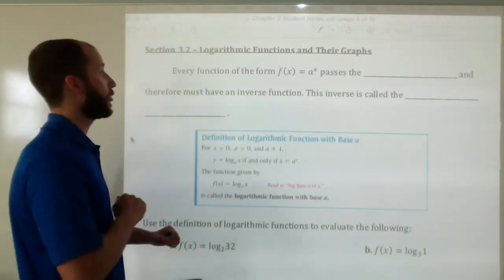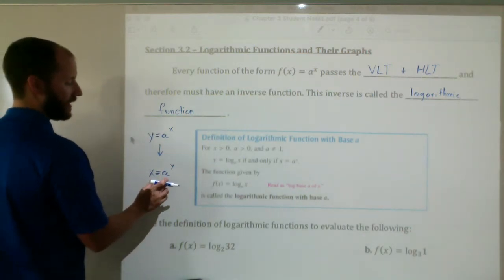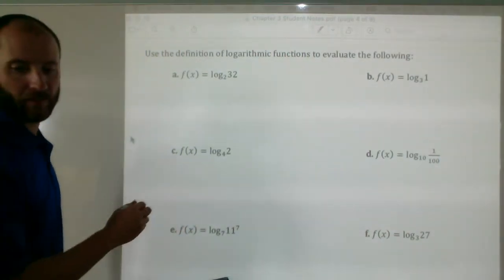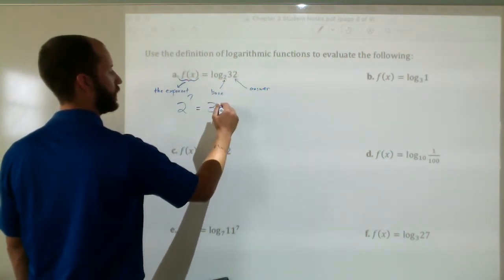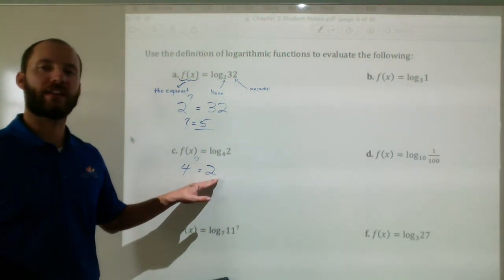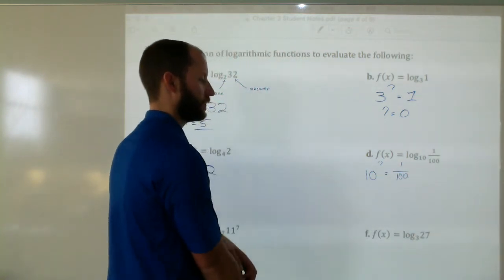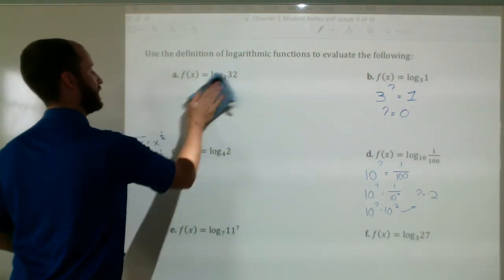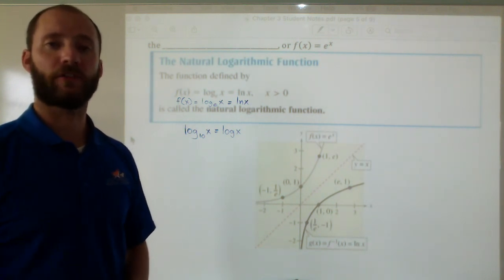H-TPC: Section 3.2 - Logarithmic Functions and Their Graphs